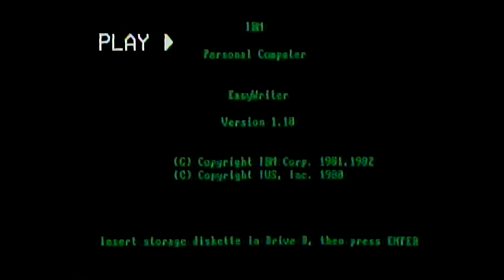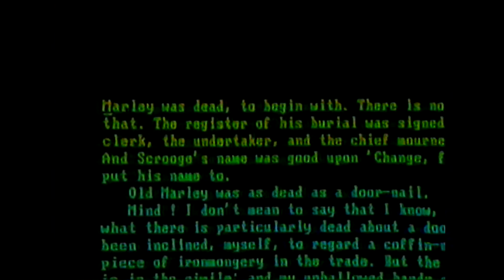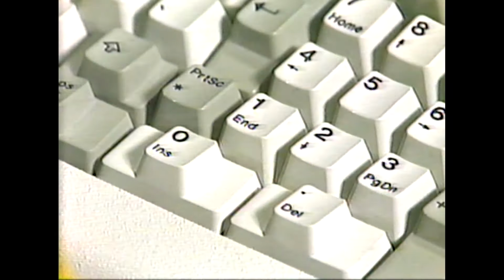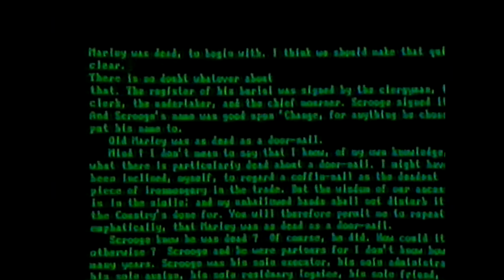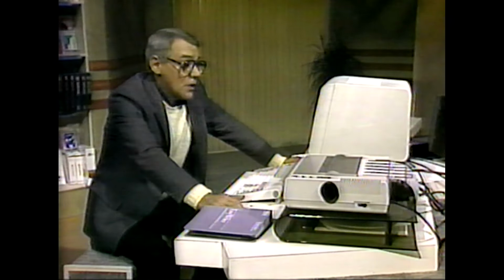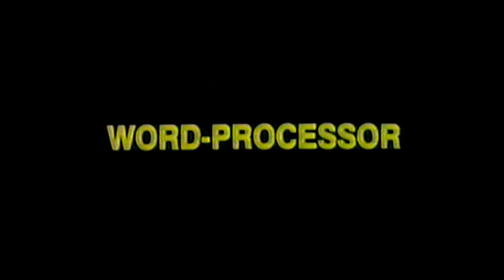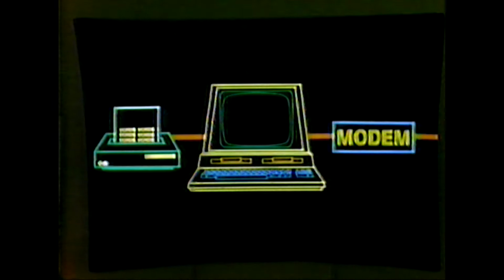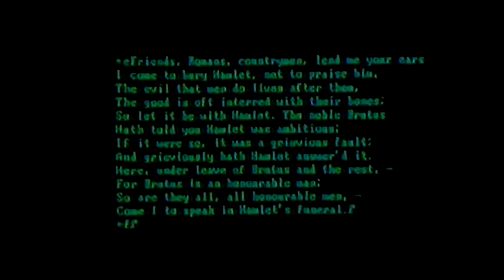VHS - Vintage Bits and Bytes Computer Instruction / IBM Easy Writer (TV Ontario 1983)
This video contains a VHS recording of the Bits and Bytes Computer Instruction. This video is shared for archival, historical, and educational purposes only.